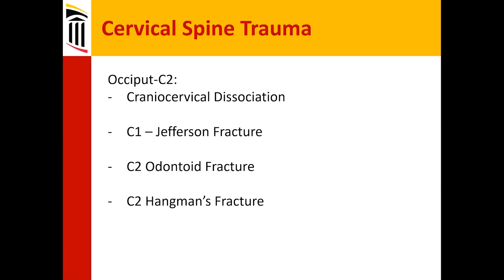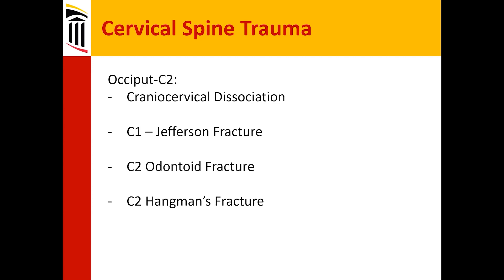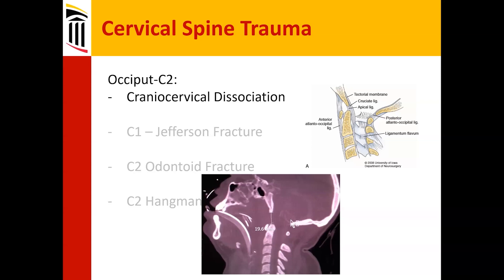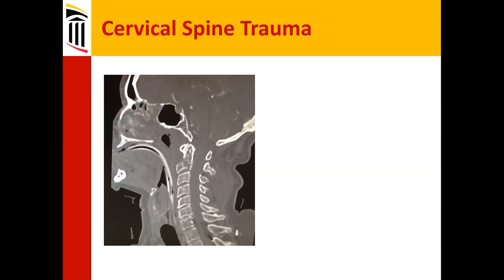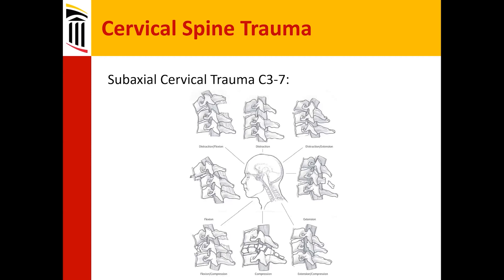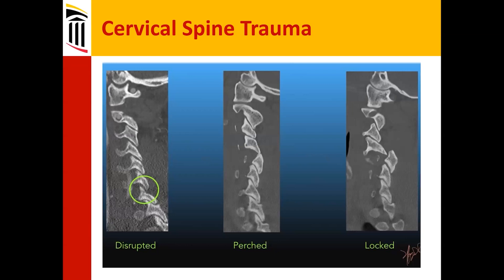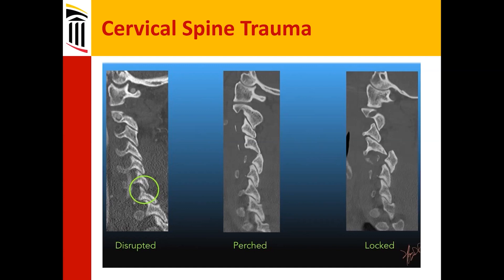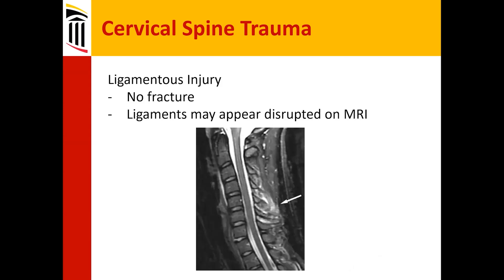Cervical Spine Trauma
Join Gary T. Schwartzbauerm MD, PhD., from the Department of Neurosurgery and Orthopedics, University of Maryland School of Medicine as he discusses cervical spine trauma.

About Us

Future Neurosurgeons are training today! to register for live courses